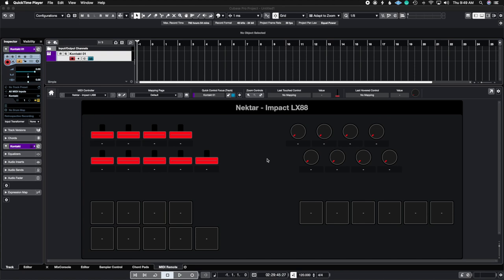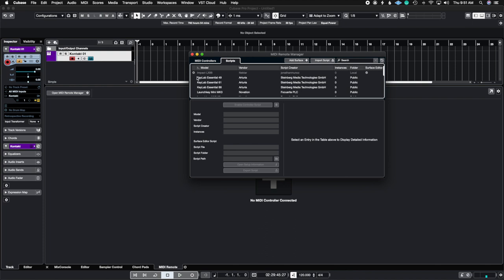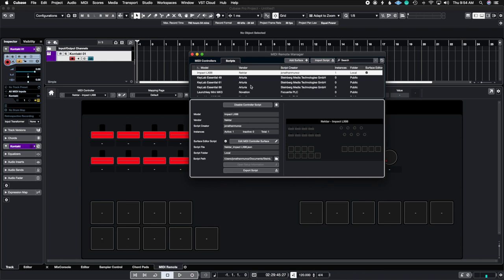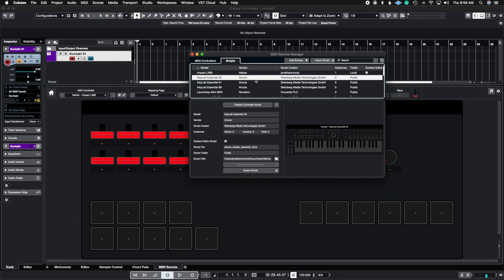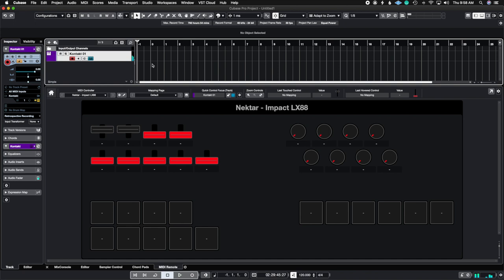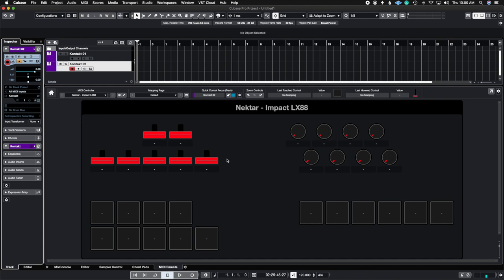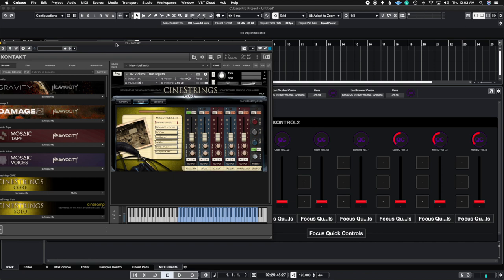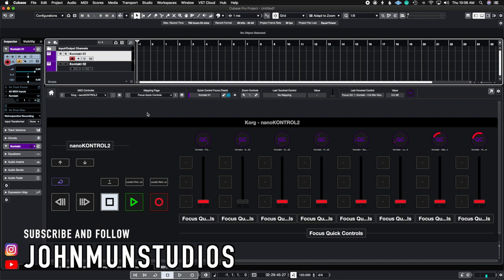Cubase 12 MIDI Remote Mapping UPDATE 🔥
Hello Everyone!
Thank you for tuning into this weeks episode. This week we talk about the BRAND NEW Cubase 12 that released today and let me tell you it is extremely POWERFUL. In this video, we will talk about the two most popular question I've been getting on the MIDI Remote. Learn more on how to adapt it into your workflow and everything you can do in it!

Time Stamps:
0:00 - Intro
0:37 - Q.1 Saving, Exporting, Importing, MIDI Maps
4:36 - Q.2 How To Map MIDI CC
7:00 - Q.2-1 Quick Controls
9:59 - Recap of Q.2 & Outro